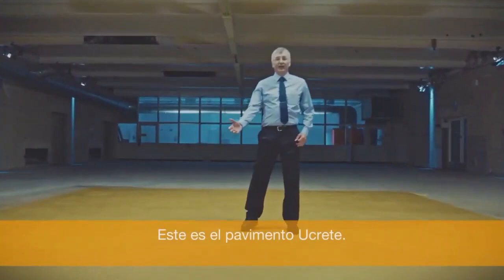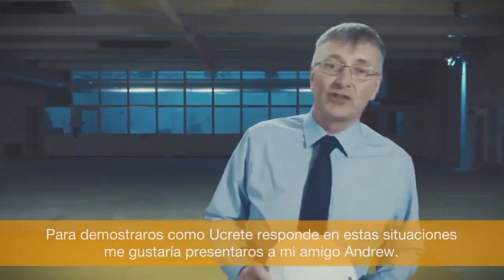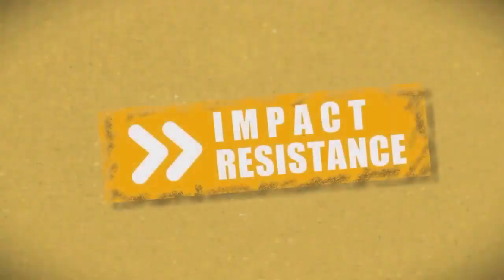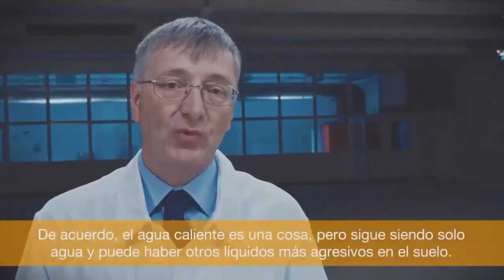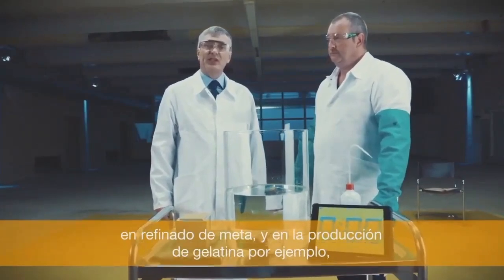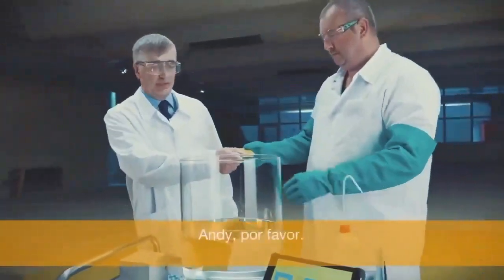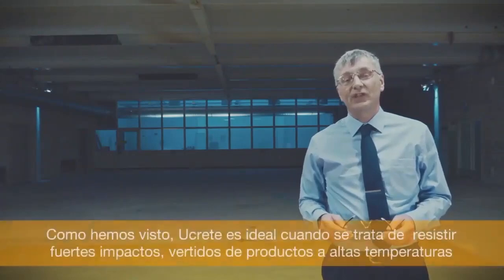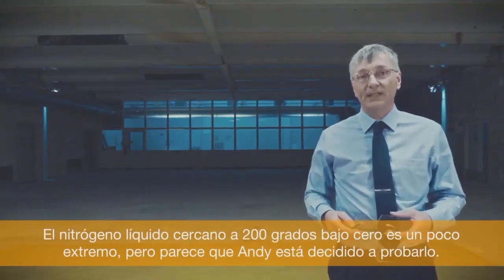Sika® Ucrete® Destruction Challenge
El pavimento industrial Sika® Ucrete®, se considera el más resistente del mundo desde 1969. Es denso e impermeable y extensamente usado en aplicaciones en el sector alimentario o farmacéutico, donde se requiere de los más altos estándares de higiene. Pero Sika® Ucrete® no es sólo higiene, este pavimento está diseñado para soportar los ambientes industriales más duros. Queremos demostrar las características más exigentes de resistencia del Sika® Ucrete®: a fuertes impactos, resistencia a altas temperaturas y choques térmico, resistencia química. Demostramos que es el más resistente del mundo.